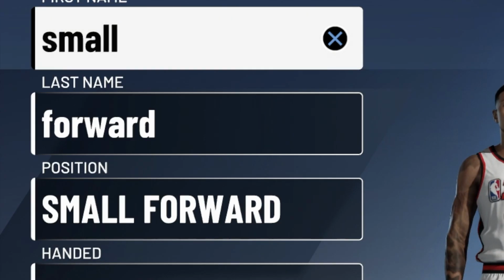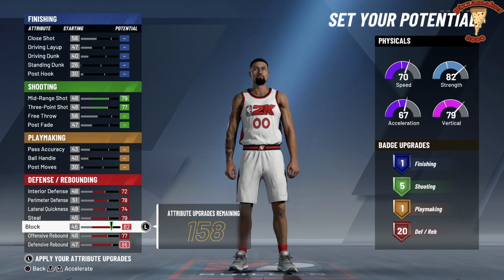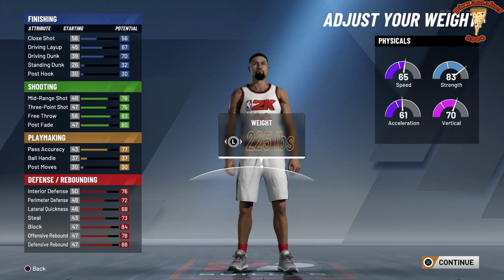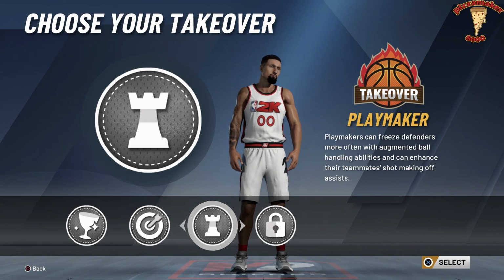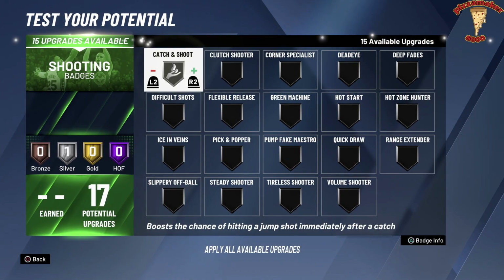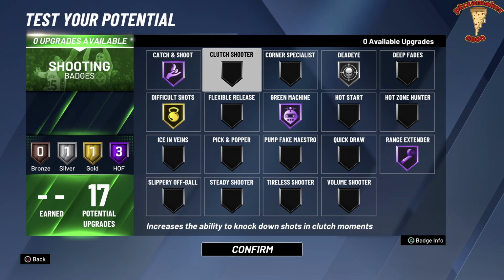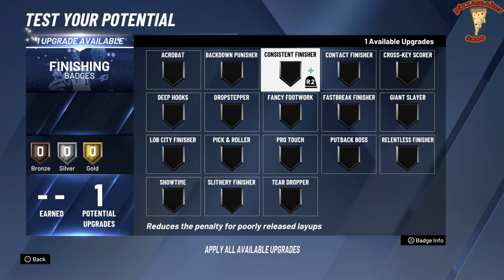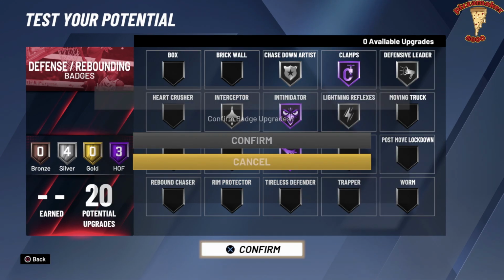this REBOUNDING WING small forward build is a CHEAT CODE! GAME BREAKING BUILD!!!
WHATS UP YOUTUBE ITS YOUR BOY PIZZAMAKER8000 AND TODAY I AM SHOWING YOU THE BEST SMALL FORWARD BUILD IN ALL OF NAB2K20 AND IT WILL HELP YOU BECOME A CHEAT CODE WITHIN THE GAME!

WANNA JOIN THE COMMUNITY? GET YOURSELF A PIZZAMAKER8000 TEE CLICK HERE!